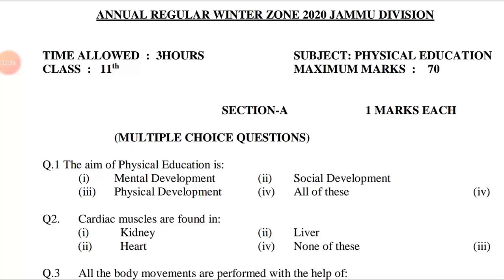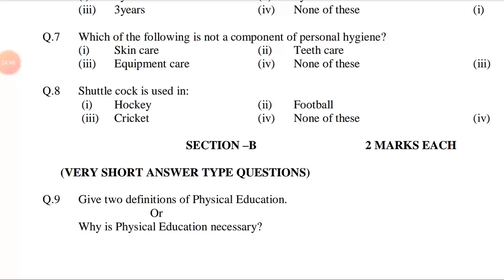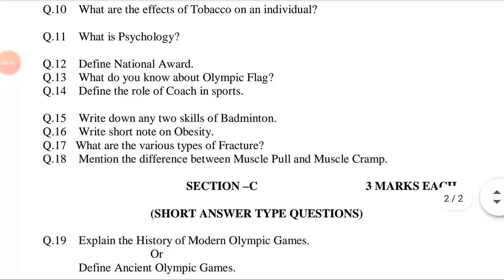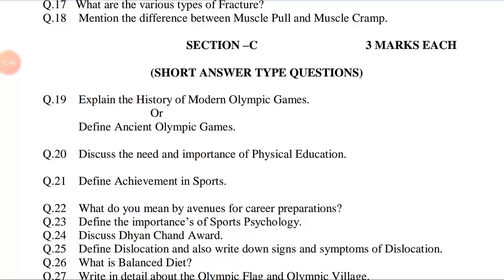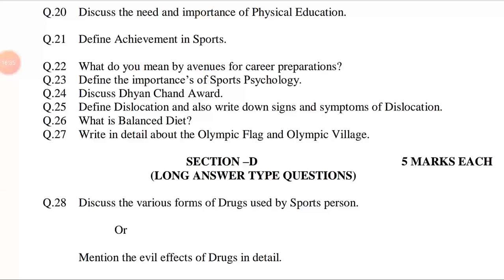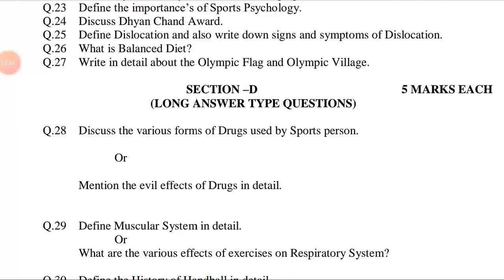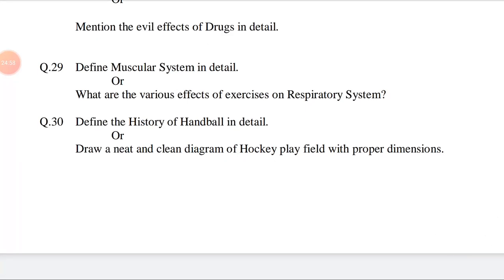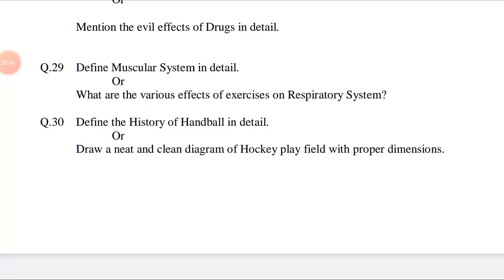SET- Y ANNUAL REGULAR WINTER ZONE 2020 JAMMU DIVISION